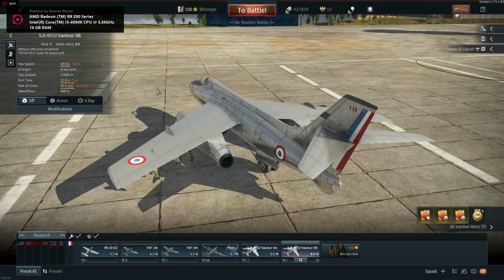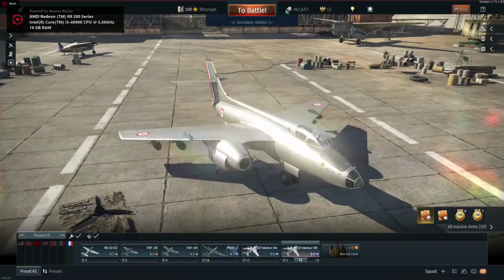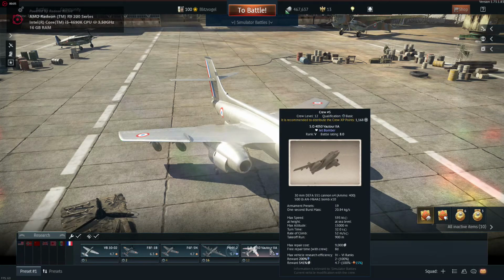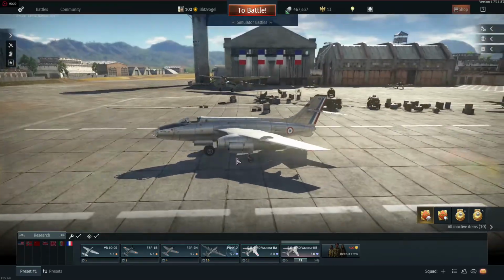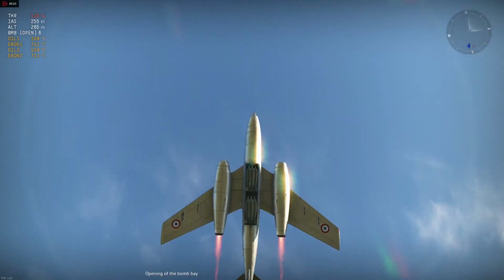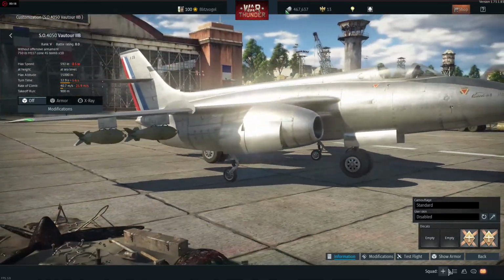WAR THUNDER | S.O. 4050 VAUTOUR IIB or not IIB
"Stay thy hand fair prince!"

"Who said I'm fair?"

Amongst all the butthurt over the two very fast and fun Vautour jets in the French tree, there is some logic to their placement.  But this is more about just flying the IIB "Baguette" (unofficial name) variant and what makes it a brilliant aircraft to fly in it's intended role.

System specs:

Asus Radeon R9 270 2GB
16 GB DDR3-1600 Memory
Asrock H97M-Pro4 Mobo
Samsung 850 250GB SSD + A bunch of HDDs

I greatly appreciate the support!